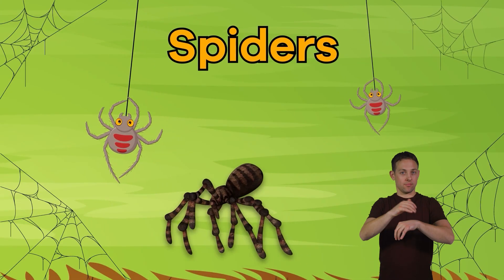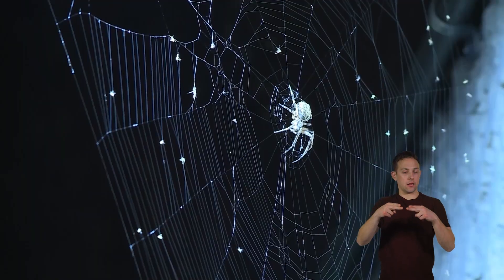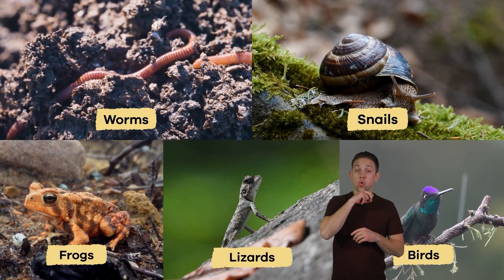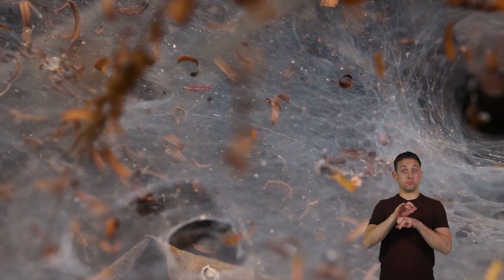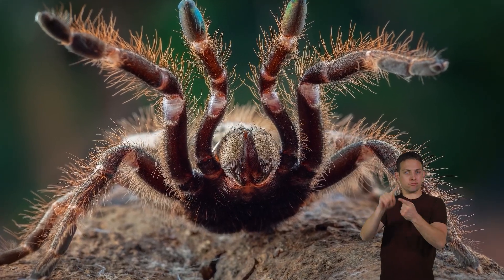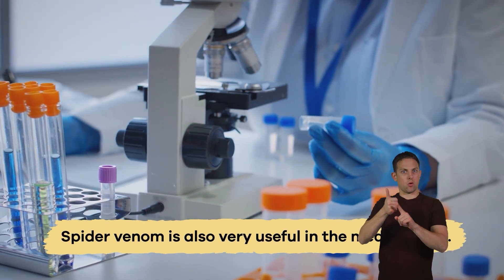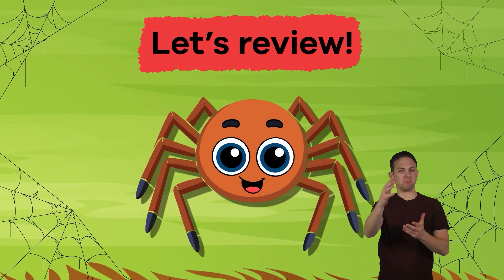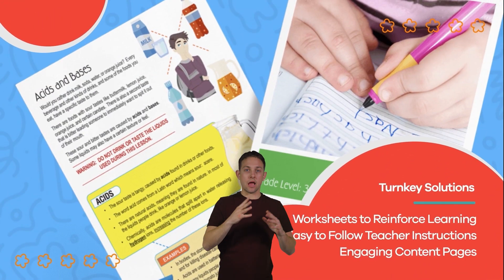ASL Spiders for Kids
What do you know about spiders? In this video for kids, you'll probably learn a lot of facts you didn't know before. Spiders are arachnids, which are members of the larger group of arthropods. Arachnids include spiders, mites, ticks, and scorpions. All arachnids have eight legs. Biologists say there are an estimated 43,000 and possibly as many as 45,000 spider species. Although most spiders are venomous, only 30 species can be harmful to humans. But you have to be very careful because some venomous spiders can kill humans!

Spiders eat mainly mosquitos, flies, and moths. Sometimes, they even eat other spiders! While most spiders eat primarily insects, larger spiders also eat worms, snails, frogs, lizards, and birds. Most spider species passively catch their prey by spinning complex webs. When insects cross paths with the web, they get stuck on the sticky threads. The spider carefully walks along the path of dry threads to get to the insect and then uses its fangs to inject venom into the trapped insect. The toxin kills or paralyzes the insect, allowing the spider to eat its dinner without a fuss.

Spiders all over the world are suffering from human activity. When people cut down trees, use pesticides, and graze animals on large areas of land, the spider population starts to decrease. So next time you see a spider, don't stomp on it—just trap it in a glass and take it back outside!

We hope you and your student(s) enjoyed learning about these spectacular arachnids! If you want to learn even more, head over to our website and download one of our many lesson plans about birds, full of activities, worksheets, and more!

What you will learn in Spiders for Kids:
0:00 Introduction
0:21 What are spiders?
1:48 Diet of a spider
2:11 Complex webs and how spiders use them
3:45 Other interesting facts
4:46 Why they are important to the environment
6:09 Review of the facts